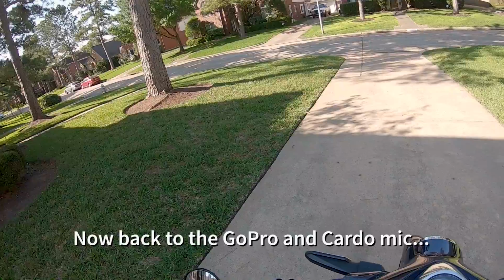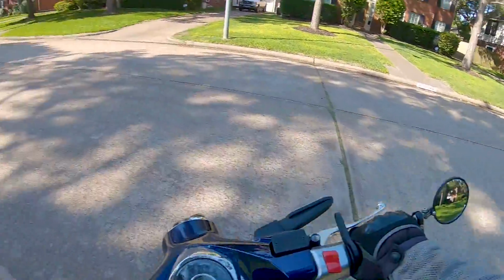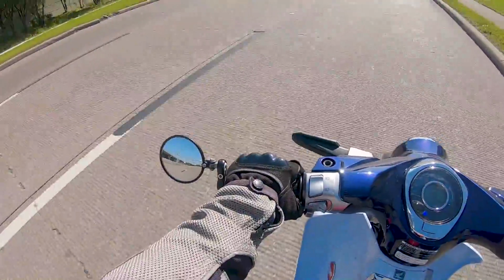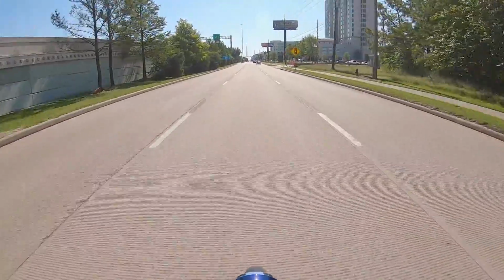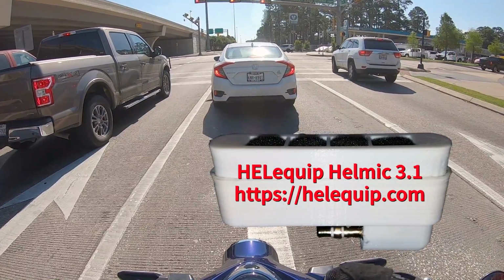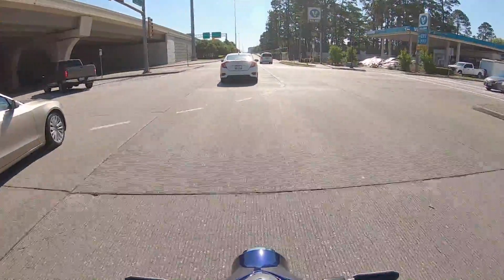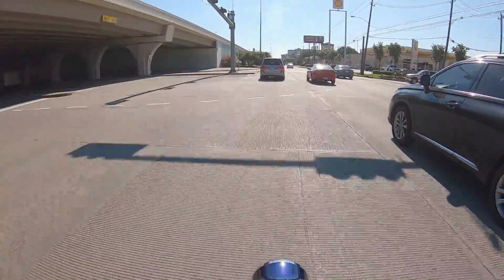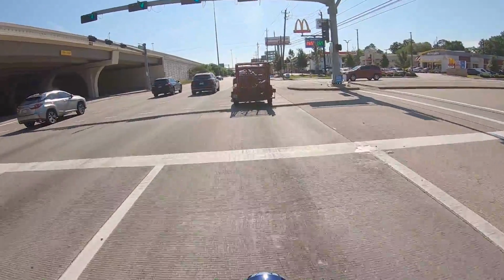REVIEW: Super Cub commute - HELequip Helmic 3.1 microphone test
It's Saturday morning, and I'm running errands on the Super Cub today.  I am also testing out the HELequip Helmic 3.1 helmet microphone that I received several weeks ago.  Skip to the end of this description for clickable time indexes.

I purchased and received two Helmic's many weeks ago, but I haven't had the time or opportunity to try them out or compare to the Cardo Scala mic that I have been using for a few months.  I didn't want to cut up my mounting solution for the GoPro audio adapter, so it had to wait a little while.  Instead of breaking something that is working, I decided to use a dedicated audio recorder to test the Helmic in parallel with the Cardo mic.

This comparison test is using the GoPro audio adapter paired with the Cardo Scala microphone (my existing setup), and then the Helmic connected to a Zoom H1n audio recorder that is in my riding jacket. I set both recorders for auto-level control, same bit-rate, and minimal audio processing so the recordings would be of similar quality.  The post-processing of the audio in Adobe Premiere Pro was identical (same enhancements and noise reduction levels applied to both files), and I didn't change the audio gains for either recording.

These are my immediate observations and opinions of the differences in audio:

1. The Cardo mic has a warmer, fuller sound, but it captures much more background noise than the Helmic.  The background noise isn't bad (in my opinion) because I get just enough ambient noise to include the machine and the riding experience. However, at higher speeds, the noise levels can overwhelm the voice and wash out the entire recording at times.

2. The Helmic has a slightly "tinny" voice quality to it, but it is MUCH better at isolating the vocal range.  Another interesting point is that the Helmic is stereo (both left and right channels), where the Cardo is a mono unit and records right-channel only through the GoPro audio adapter (I just convert the right channel to dual-mono in Adobe Premiere).  The Helmic seems to nearly eliminate background sounds and wind noise.

Opinion:  If you don't mind some background noise (or want it for "balanced" sound), then the Cardo is a great solution.  If you don't want the background noise and/or you have a noisy helmet, then the Helmic is the definite winner for noise rejection and for isolating the rider's voice.  The Helmic's price is also a fantastic bargain at only $30 (plus shipping).

My plan is to install the Helmic on a secondary helmet and also in my son's helmet so we can try them out.  After I receive another GoPro audio adapter (or a couple of them), then I might hack my primary helmet and replace the Cardo... we'll see how it goes!

Time indexes:
2:51 : Switching over to the Helmic microphone... it has much lower background noise
4:08 : Back to the Cardo microphone
4:48 : The Super Cub is a real blast to ride as long as you accept the fact that you're not going anywhere very fast
5:04 : Responding to "macho" guys that think the Cub is not manly or masculine enough... how can anyone NOT have fun on the Cub?
7:18 : (Helmic microphone)... discussion of small motorcycles/scooters in Houston traffic... I usually won't ride my little 50cc Yamaha C3 scooter in traffic because it takes too long to accelerate up to 40 mph
8:30 : (Cardo microphone)
10:37 : Thoughts on my last highway trip with the Cub going to/from Austin, TX... the Cub did very well on the highway considering that it has only a 125cc motor
11:29 : (Helmic microphone)
12:48 : (Cardo microphone)... the background audio difference between the Helmic and Cardo is really noticeable here
13:10 : (Helmic microphone)... the Helmic isolates the vocal range very well
13:39 : Getting buzzed by an A-hole in a Range Rover, passing in the right lane at 75+ mph (in a 45 mph zone)... welcome to Houston!
13:45 : Discussing the GoPro lock-up bugs
21:18 : More bad Houston drivers... the guy in the white Toyota blows the stop sign at ~15 mph and never even looked to his left to see if traffic was coming... no traffic ahead of him meant "green light = GO". Ugh. 🤦‍♂️
22:40 : Horn discussion... louder and deeper is better for motorcycles so cagers instinctively react to the "threat"... wimpy horns aren't enough of a threat, so people tend to ignore them